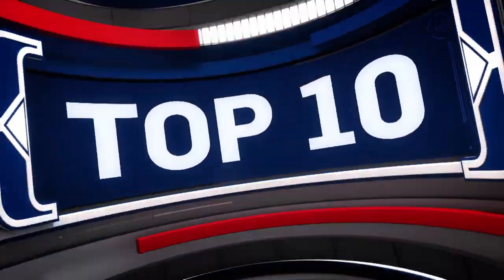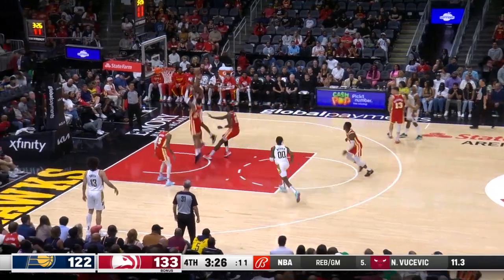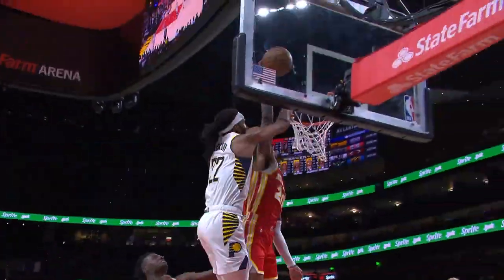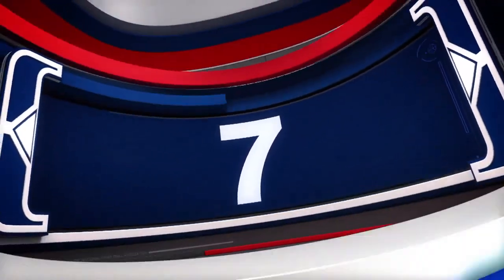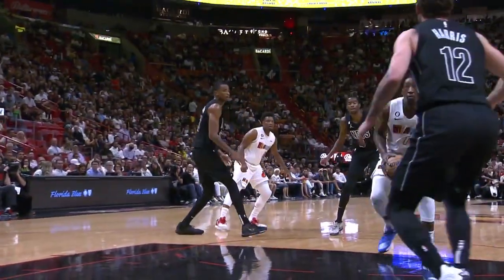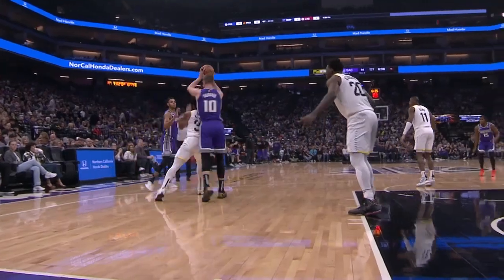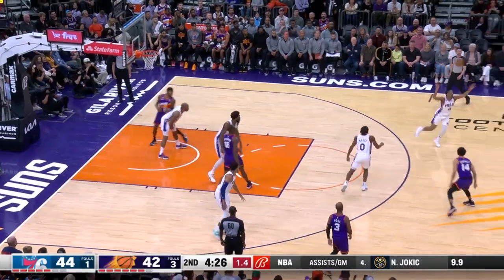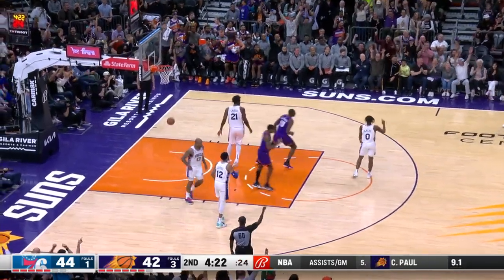NBA Top 10 Plays Of The Night | March 25, 2023